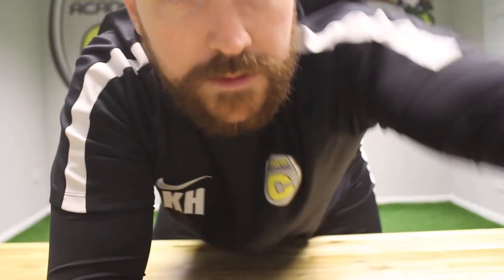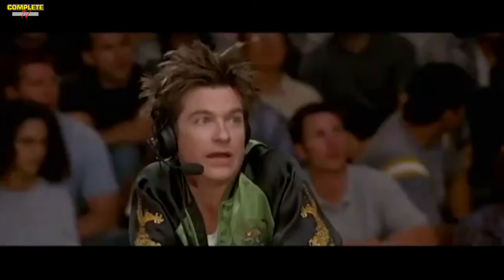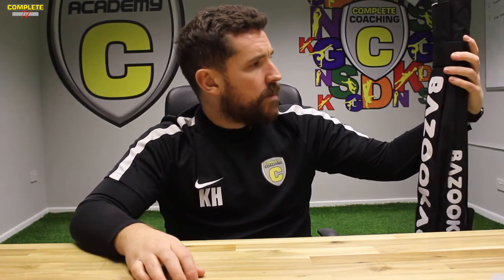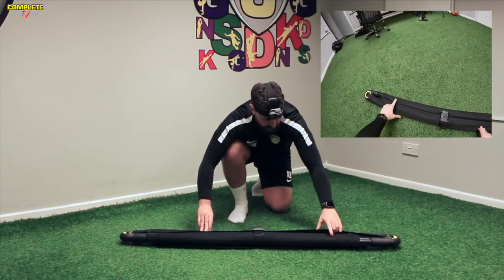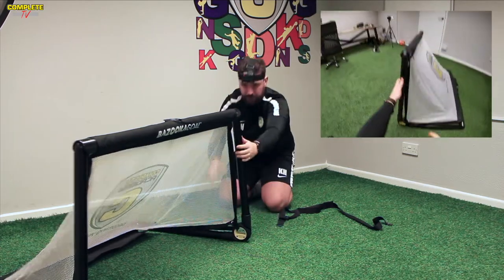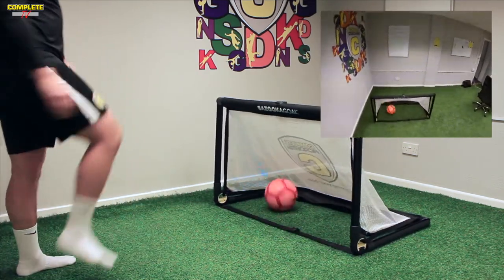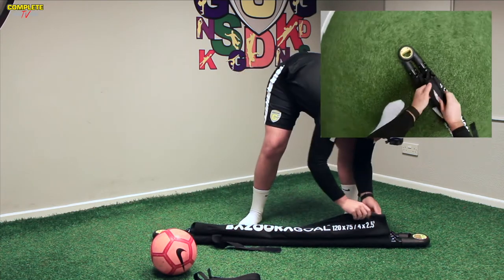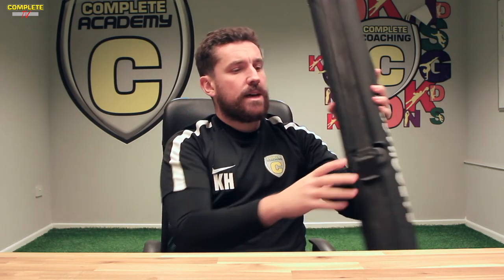Looking to buy a Bazooka Goal? Bazooka review..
We have been using Bazooka goals now for just under a year and we are super happy with them.

If your looking for a quick goal to assemble and easy to store away then this is the goal for you.